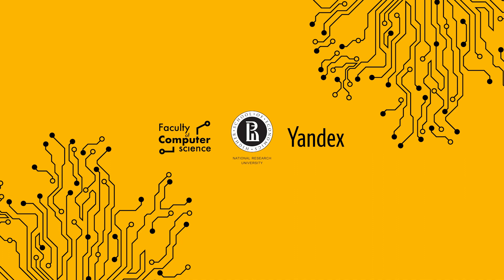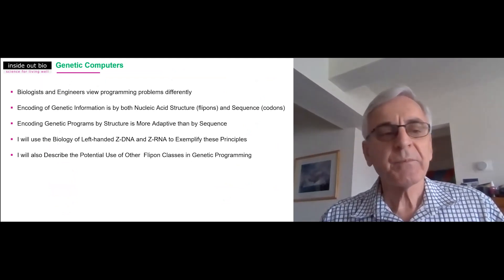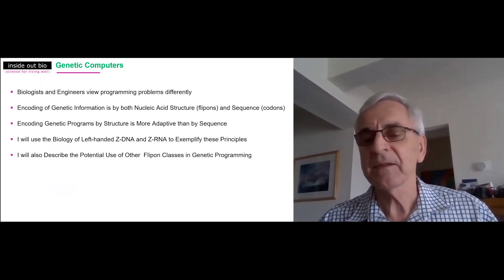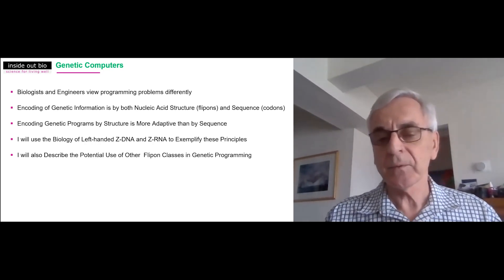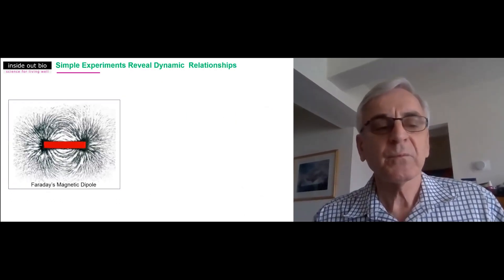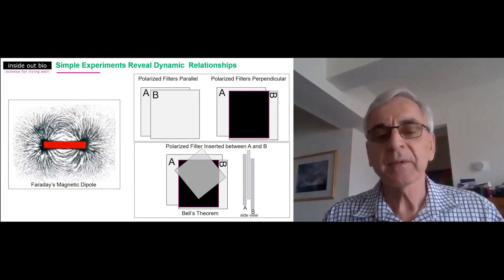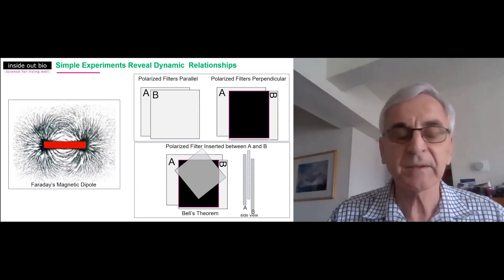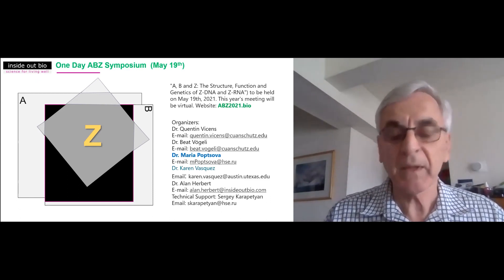[Colloquium] Genetic Computers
This talk is based on three principles:

Biologists and Engineers view Programming Problems very Differently;
Encoding of Genetic Information is by both Nucleic Acid Structure (flipons) and Sequence (codons);
Encoding Genetic Programs by Structure is More Adaptive than by Sequence.

I will use the biology of left-handed Z-DNA and Z-RNA to exemplify these principles. I will also describe the potential use of other flipon classes in genetic programming.

Speaker: Alan Herbert, president and founder of InsideOutBio; academic supervisor of the International Laboratory of Bioinformatics.